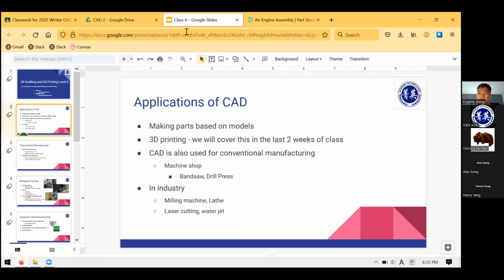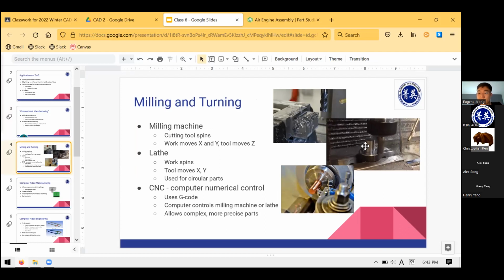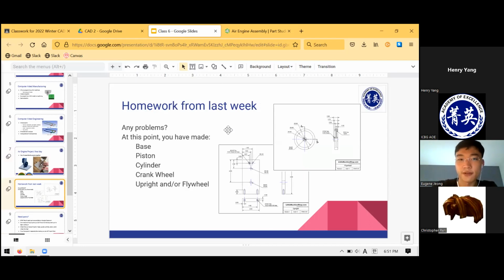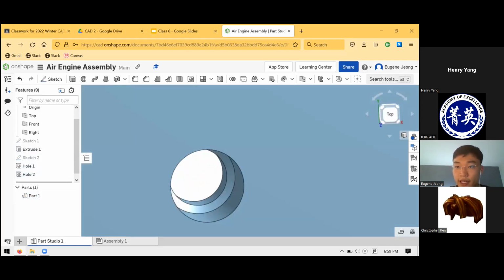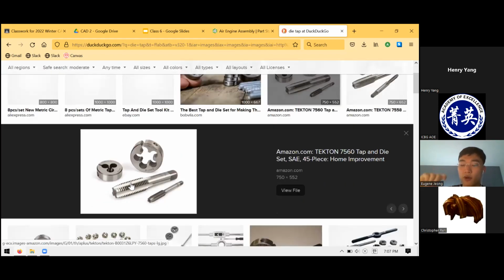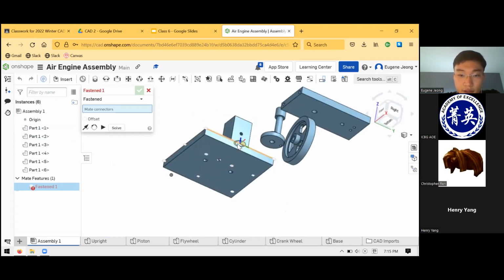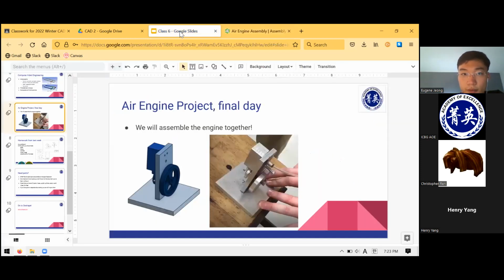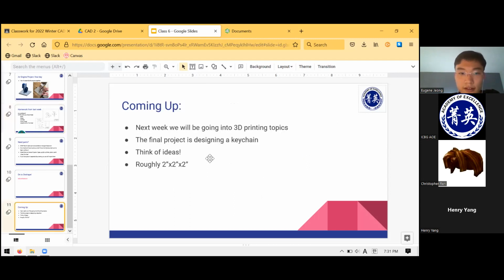2022 Spring CAD & 3D Level 2 Class 06